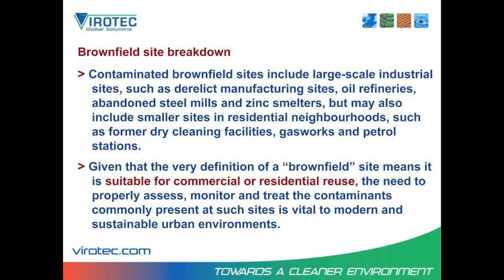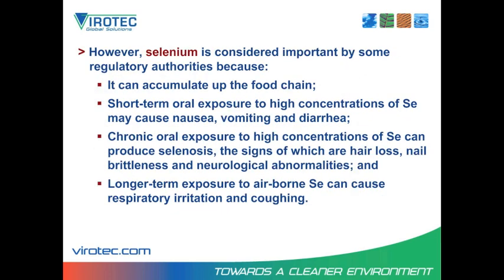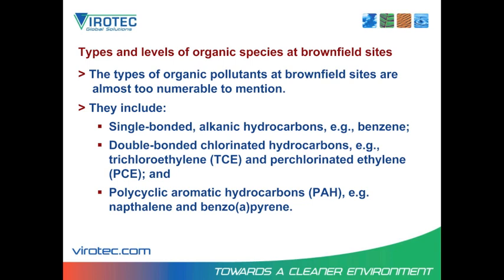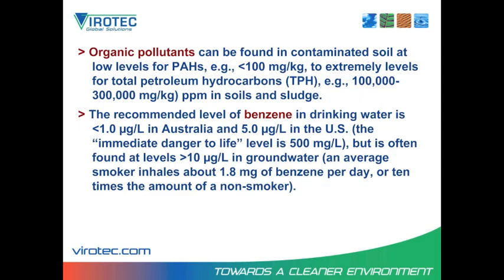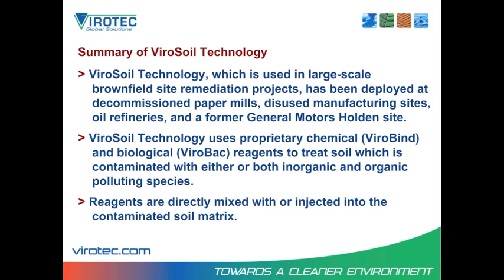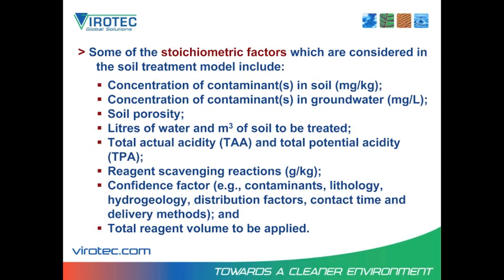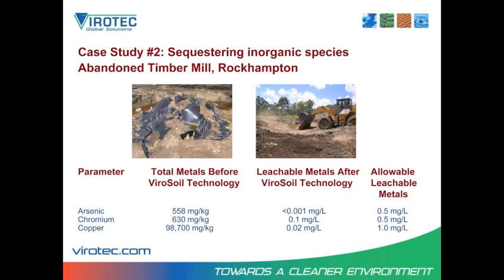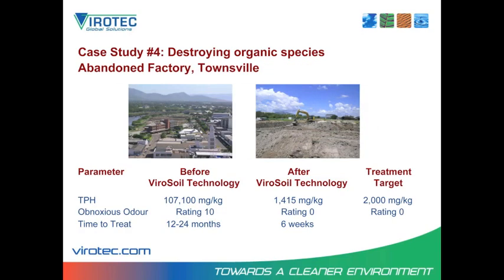Ecoforum 2012 Presentation by Dr Lee Fergusson - CEO Virotec Global Solutions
Dr Lee Fergusson presents at Ecoforum 2012.

Sequestering Inorganic Species and Destroying Organic Species in Contaminated Soil Using ViroSoil Technology.